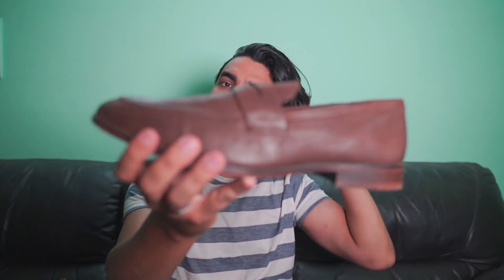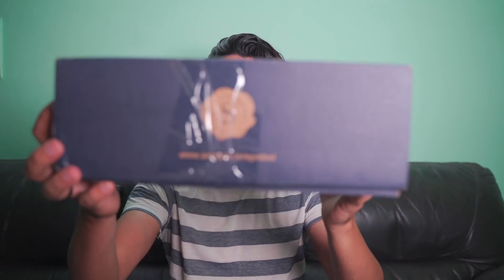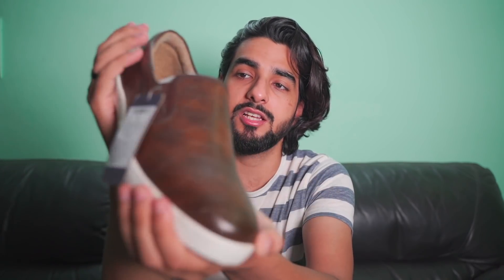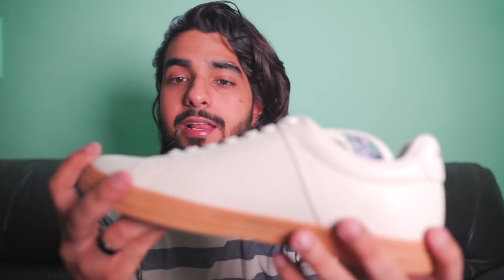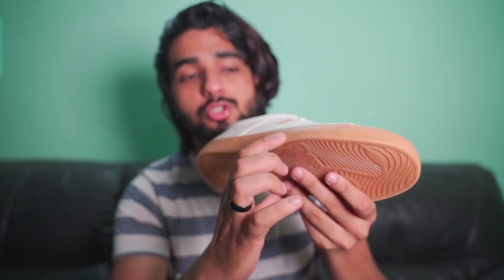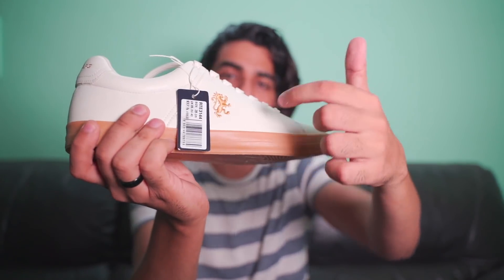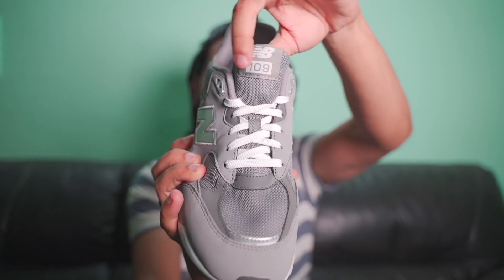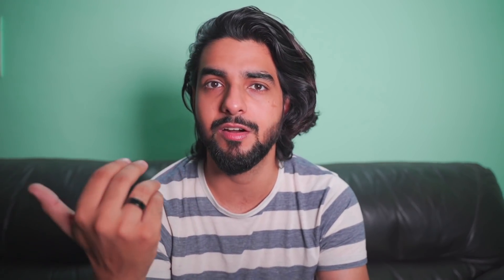UNBOXING TABAHI SHOES I GOT ONLINE 😍🔥 Men's shoe haul 2021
"5 BUDGET & SEXY Chelsea boots for men! Shoes haul 2023 | Lakshay thakur"

Leocor products
Amazon Shoe Haul

Amazon Brand - Symbol Men's Sneakers

Red Tape Men Loafers

Red Tape Men's Rte314 Sneakers

new balance Men's MS109 Grey Running Shoe